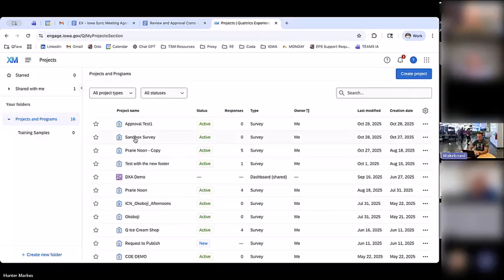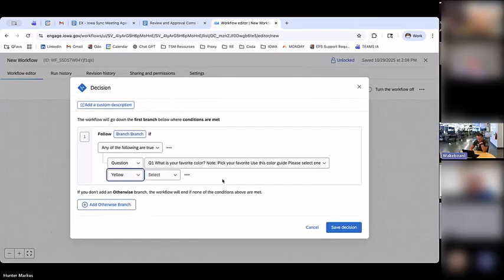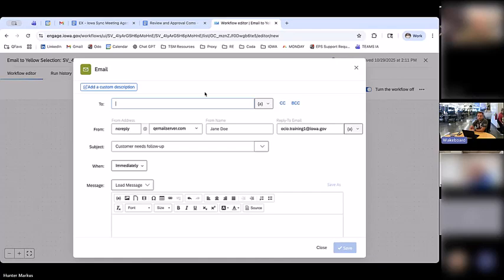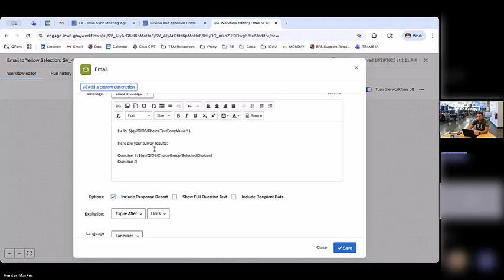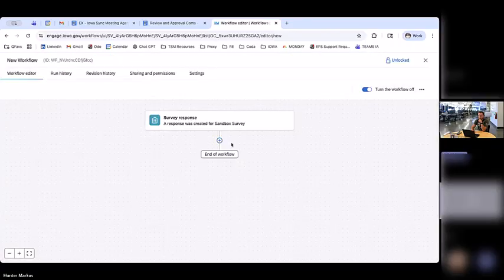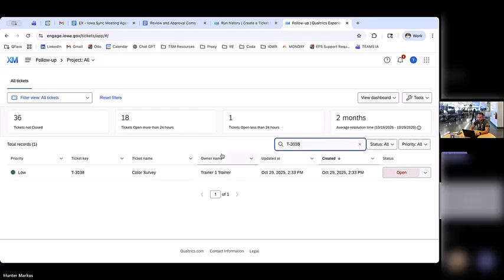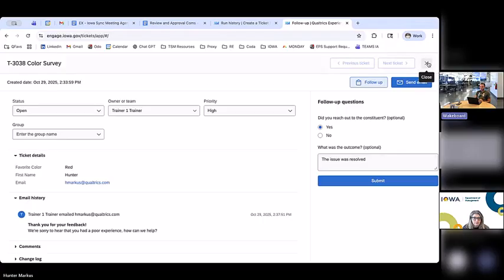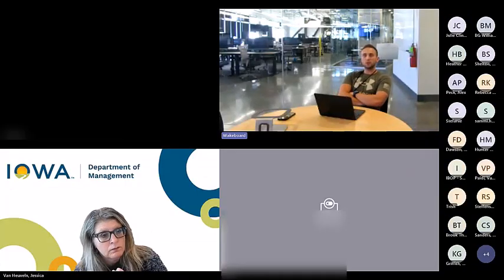Qualtrics CX Workflows 101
This beginner-friendly training will cover:

⚫Navigating the Workflow Builder Interface
⚫Building Simple, Effective Workflows
⚫Applying Conditions and Branching Logic
⚫Guidance and Expectations for Closed-Loop Systems (Tickets)